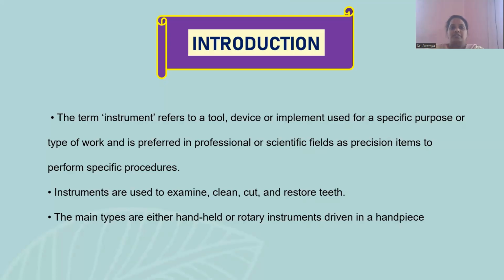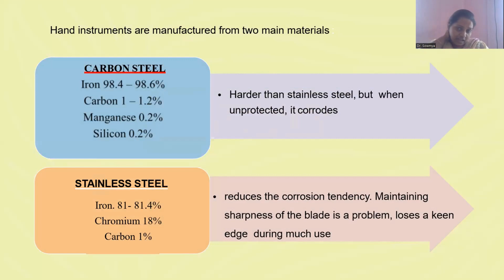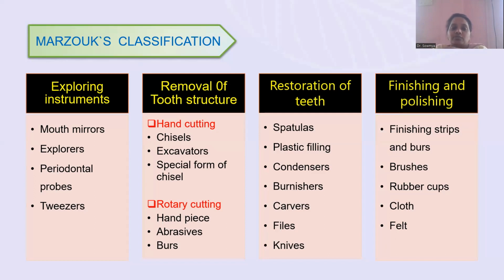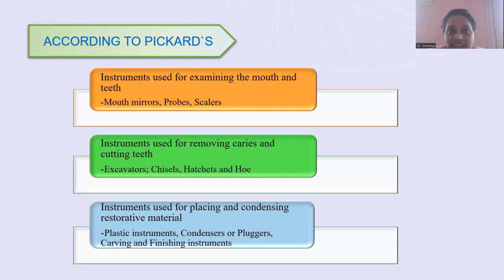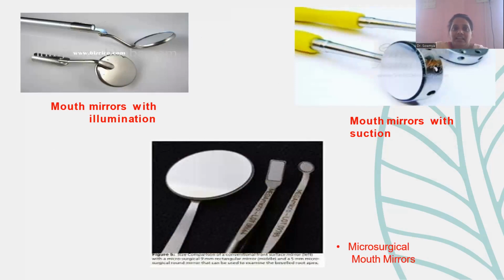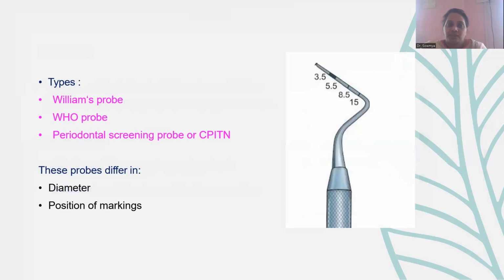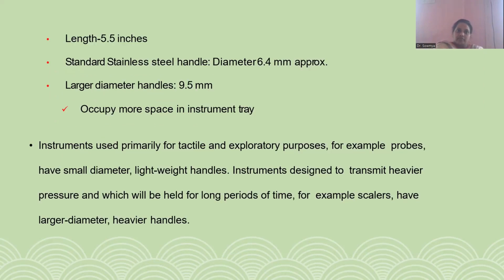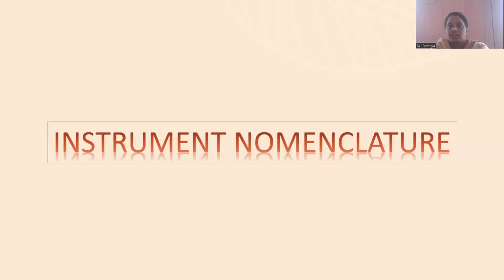Hand cutting instruments in Dentistry